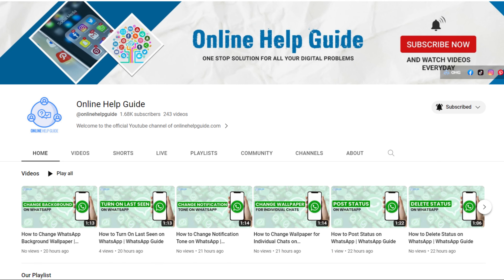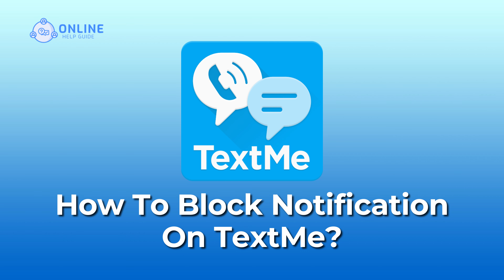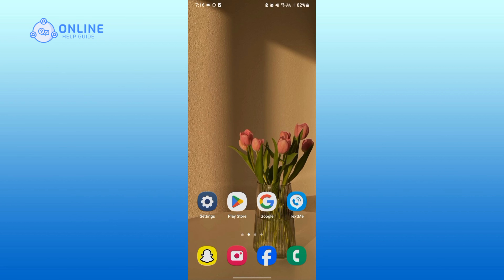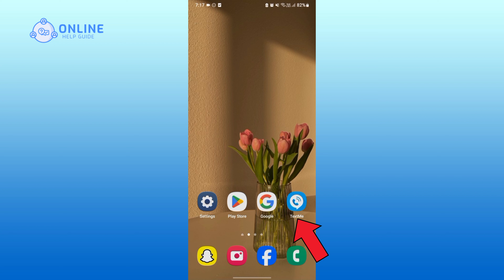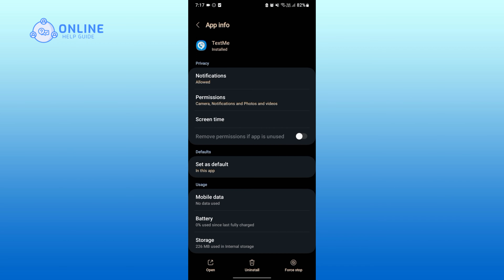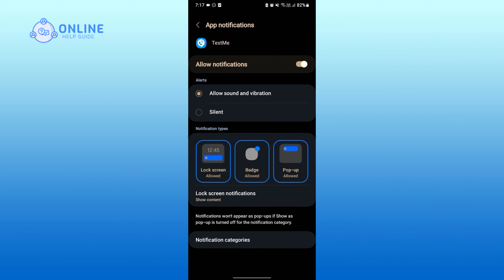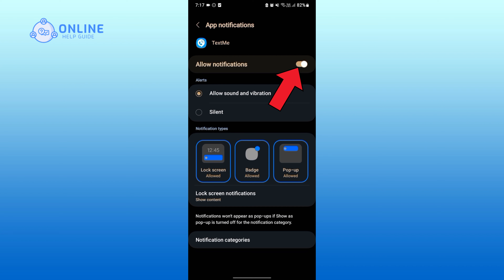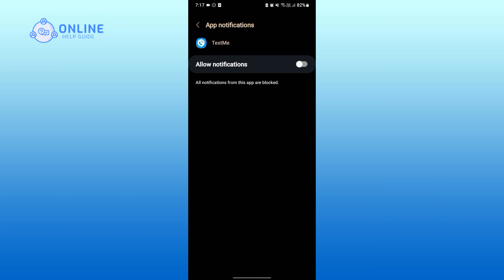How to Block Notification on TextMe? 2024 (Quick & Easy) | TextMe App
Blocking notifications on TextMe is a breeze, and in this tutorial, we'll guide you through the simple process. With just a few taps, you can regain control of your notifications and enjoy a more peaceful texting experience. Follow along as we show you how to block notifications on TextMe step by step. Say goodbye to distractions and hello to uninterrupted messaging!

Chapters
00:00:00 Intro
00:00:17 Block Notification on TextMe
00:00:47 Outro